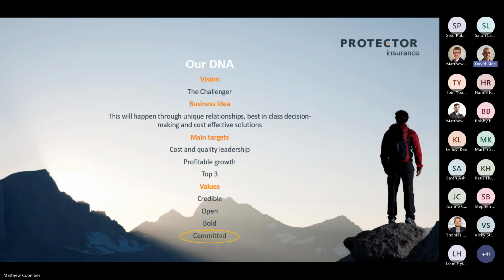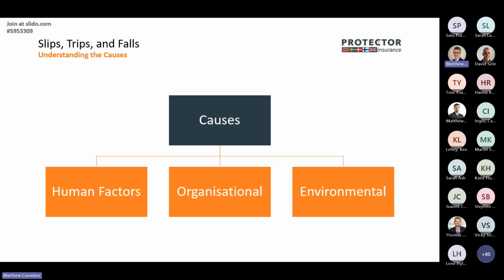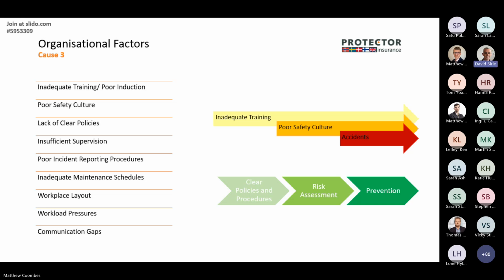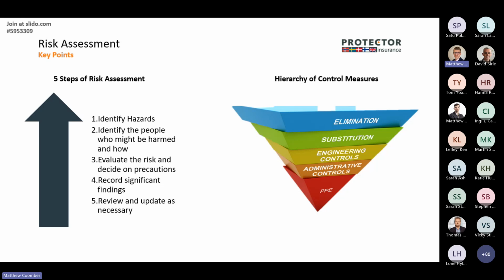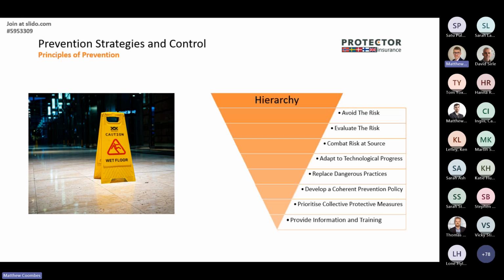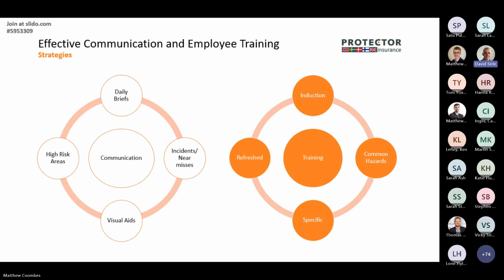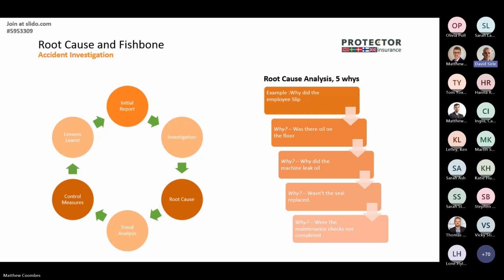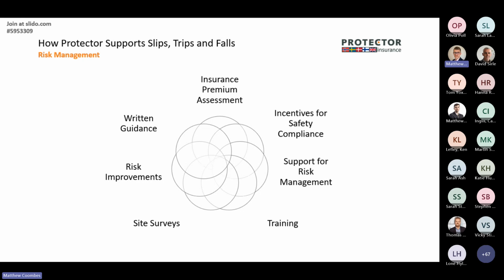Risk Management Academy 2024 - Safeguarding Against Slips, Trips and Falls